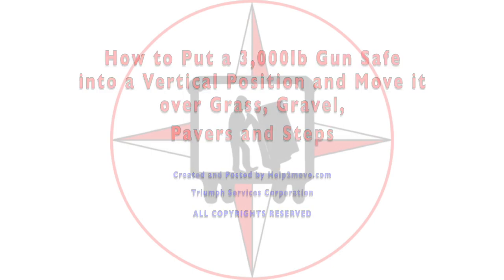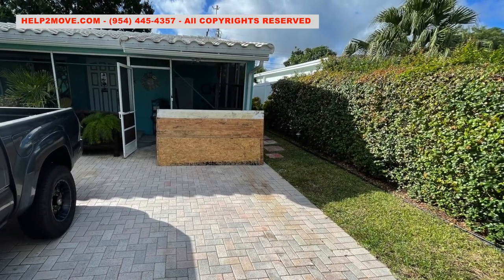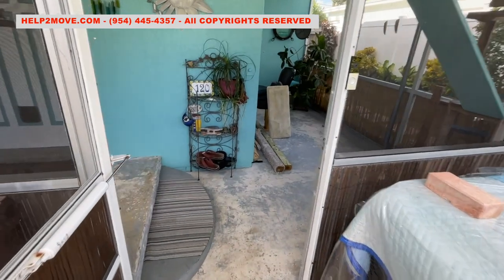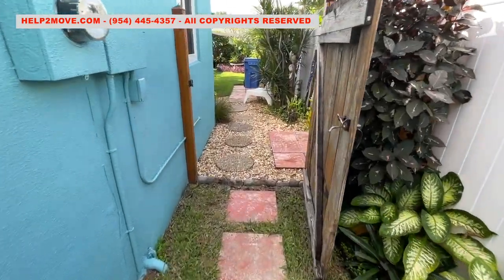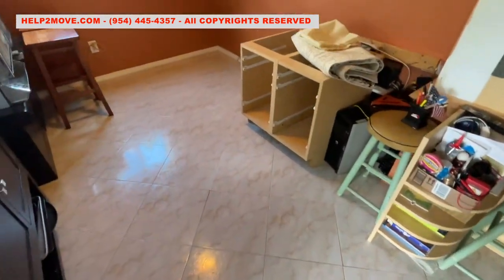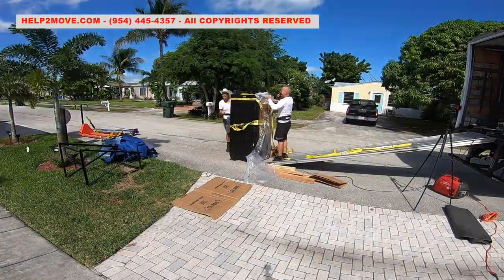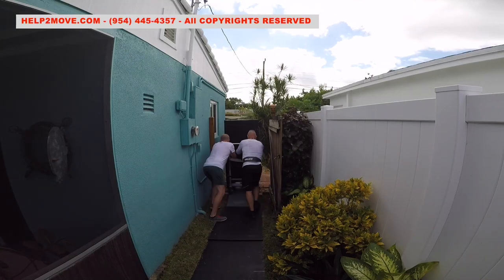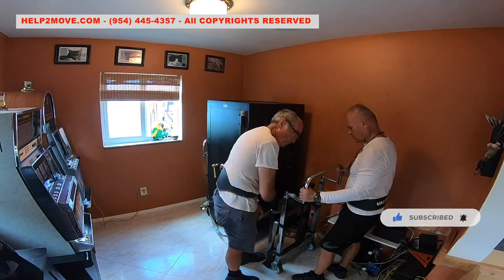HOW TO PUT A 3,000LB GUN SAFE IN A VERTICAL POSITION, MOVE OVER GRAVEL, PAVERS, STEPS & INSTALLATION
Hi folks! This customer purchased a very old gun safe. I estimate it is about 50 or 60 years old. It is hidden behind those plywoods.
Those old school safes were built with lots of steel and concrete.
There are no fake thick doors or bodies, like many safes that are built nowadays. They put to shame most of these modern ones.
Their weight can reach easily 3,000 pounds, like the one we are moving today.
The customer managed to have it delivered to his house. It looks like that, due to lack of adequate equipment to transport the safe vertically, it was laid horizontally over two undersized dollies, and pushed against the front porch.
We were hired to bring it to a vertical position.
To put an almost 3,000 pound safe in a vertical position is tough, especially when the safe has wheels, which may roll during the operation.
The job site does not help either.
The access through the front door has a round step, and 2 more steps. We cannot use our 1,500-pound rated electric stair climber, once the safe weights easily over 2,500 pounds.
It will be impossible to swing the safe with our hydraulic equipment attached, and with no space to build a ramp.
We have to use the back door. Still, it will be very tough.
We will have to roll the safe over grass.
Over pavers and grass
Over stones threshold, 2 different types of pavers and gravel.
Over a tiny step
Over 2 more steps
Over a tall plastic threshold with aluminum rails, which cannot be bent or damaged.
And, finally, over old ceramic tile.
Bottom line: it will not be easy! But, let's go for it!
To prevent the wheels from turning, we locked them with shackles.
We installed heavy duty tie-downs and a sling that we will connect to the winch inside of our truck to try to lift the safe.
We made a wood beams barrier to block the bottom of the safe, while we lift its top using the truck winch.
It is a delicate operation. We don't want to overdo the lifting and make the safe fall in the other direction, over the truck ramp.
Thankfully, everything ran as planned and the safe is now upright.
We will now attach our hydraulics and start the wheeling process.
We will cover the whole path with steel plates and moving pads where necessary.
We will install 2 ramps to clear and protect the tall plastic threshold. One ramp will be placed     outside the house and a smaller inside of the house.
Once inside, we will turn the safe, so the door will be facing out.
We will land the safe smoothly on the ceramic floor, but over sliders to avoid damages.
We will give a final push to put the safe in the requested position.

Timestamps:
00:00 - Introduction
00:23 - Explaining the job
00:50 - Job site
01:18 - Showing the difficult grass and stone path
02:00 - Preparing the safe
02:19 - Putting the safe in a vertical position
02:40 - Attaching the hydraulics
02:48 - Preparing the gravel path
02:53 - Wheeling the safe
03:10 - Inside of the house
03:27 - Job done!

VLOG 226